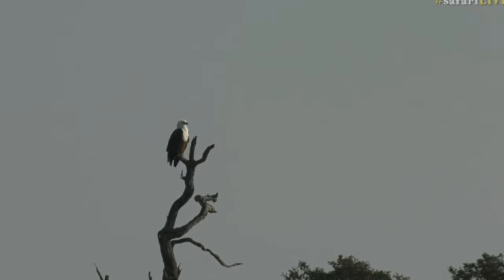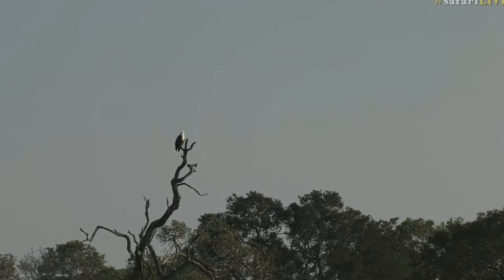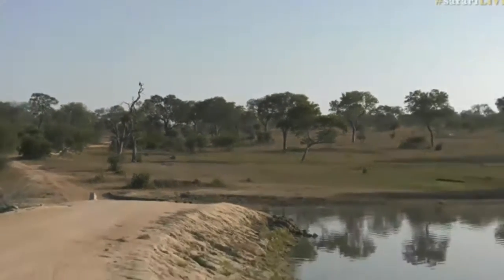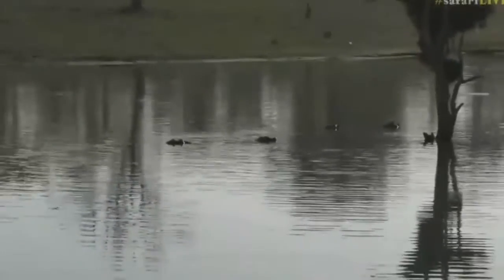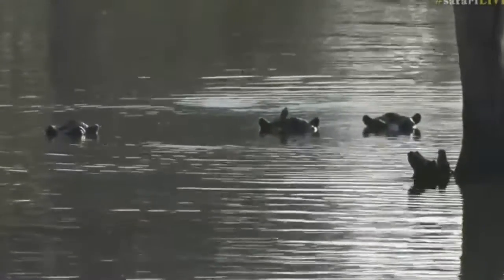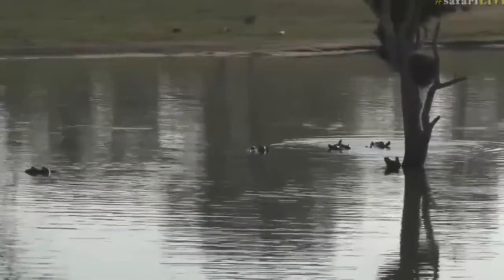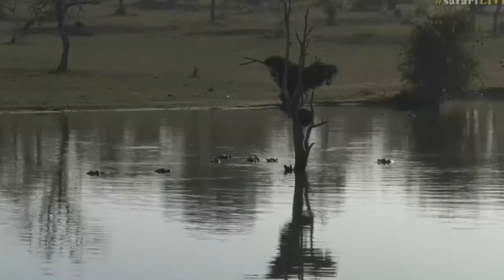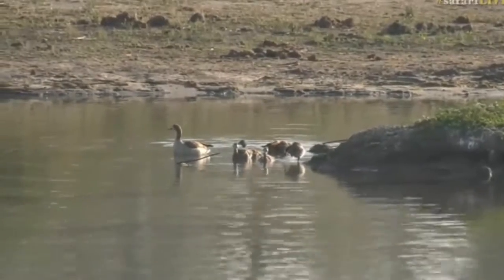June 14, 2017- Sunrise- Fish Eagle as well as Egyptian Geese with Byron